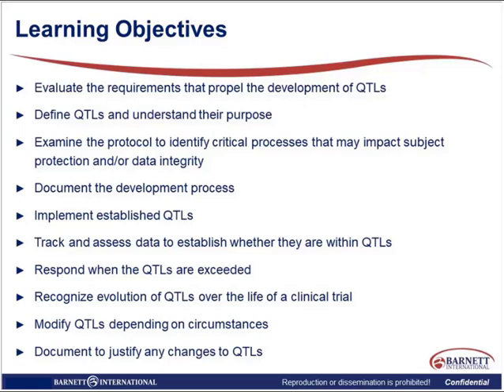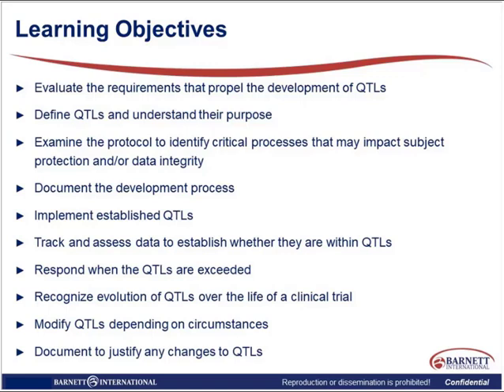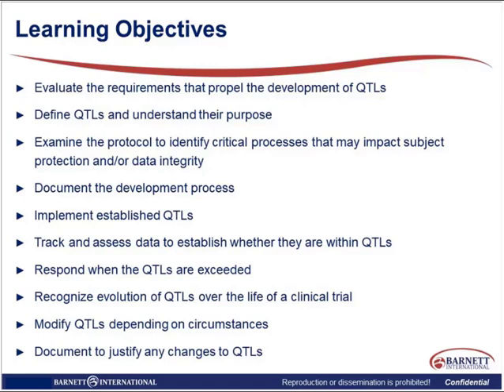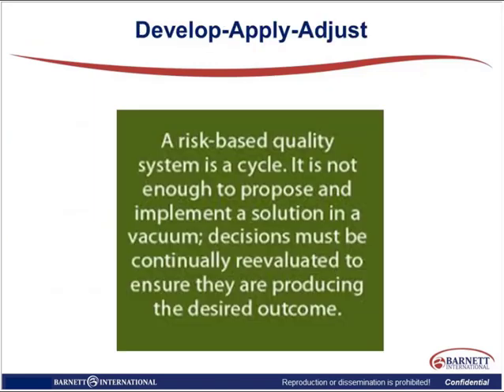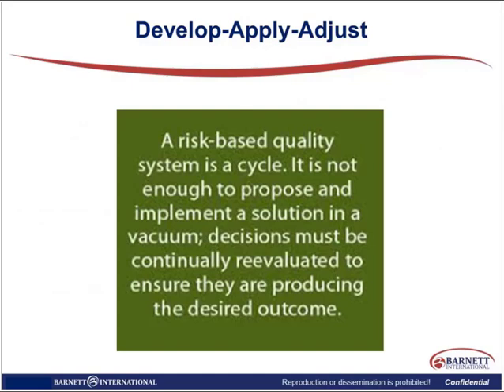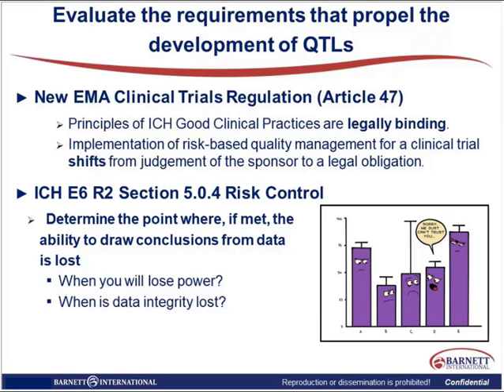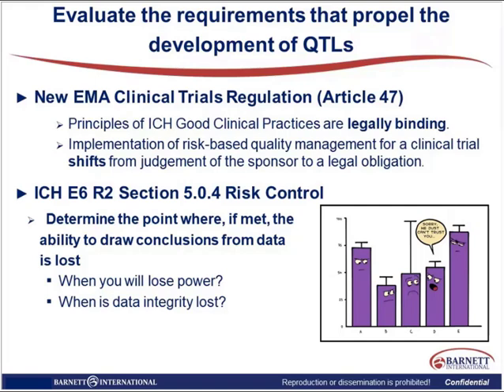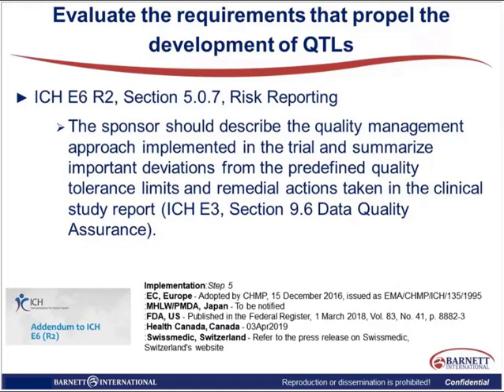Establishing Quality Tolerance Limits Trailer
ICH GCP E6 R2 Section 5.0 has given the clinical research industry the guidance to incorporate and customize all facets of risk management in clinical trials. Section 5.0.4, Risk Control, asks that predefined quality tolerance limits (QTLs) be established considering the medical and statistical variables that can impact subject safety or the reliability of trial results through the identification of systematic issues. Once detected, those issues can be evaluated and acted upon. In this web seminar, participants will learn the methodology for establishing, evaluating, and maintaining appropriate QTLs as they relate to clinical research trials..